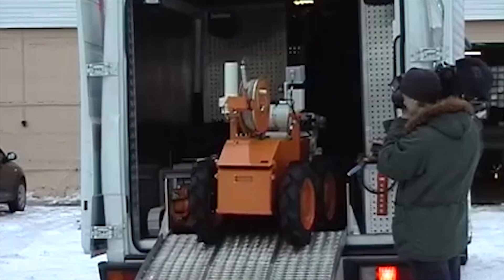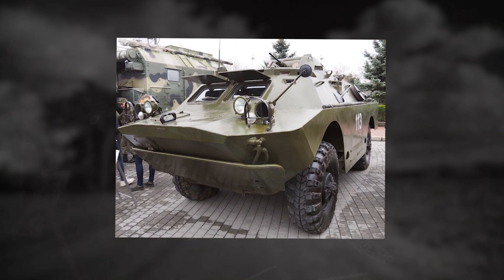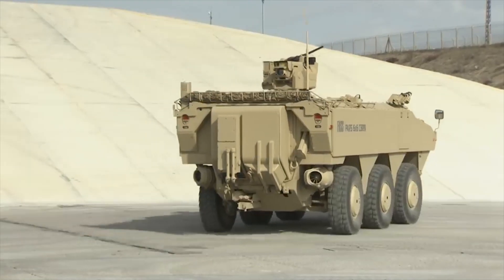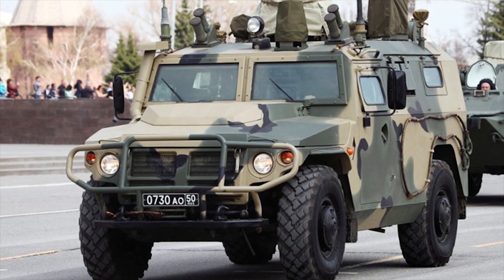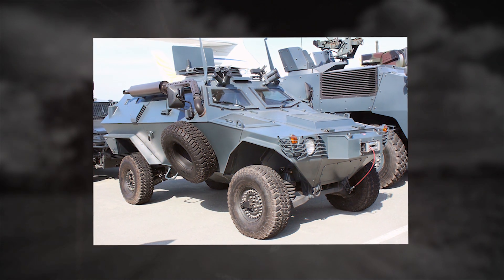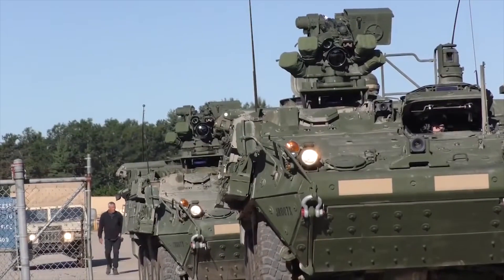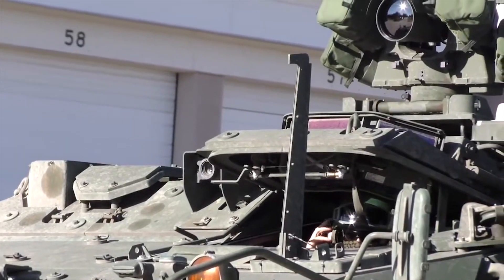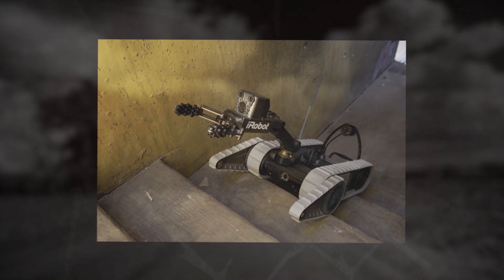US Army Tested This Armored Personnel Carrier With a Nuclear Explosion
There are special vehicles and robots that are able to determine the level of chemical and radiation pollution. Thanks to the availability of the necessary equipment, they are able to determine the degree of contamination of soil, water and food, as well as to take samples and conduct research. Today we will show you the 10 most amazing vehicles and robots for radiation and chemical reconnaissance.